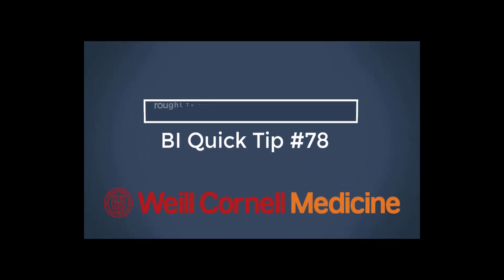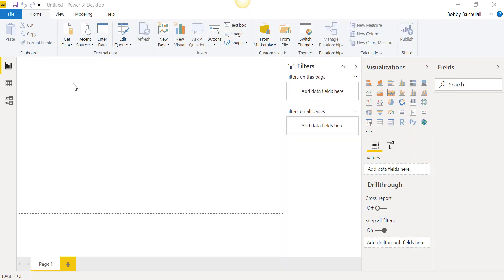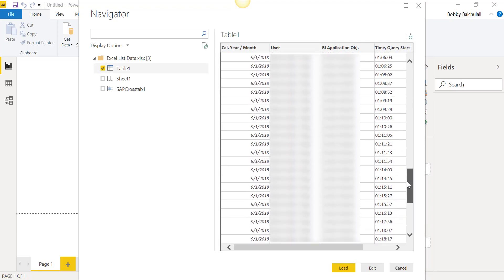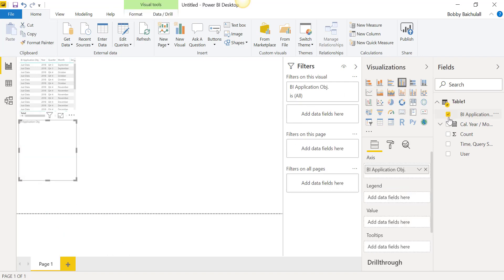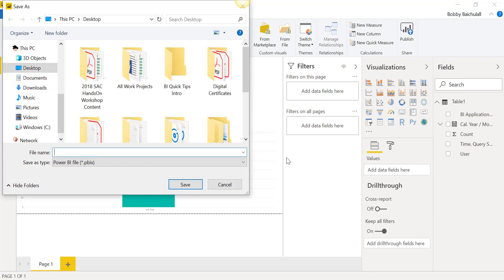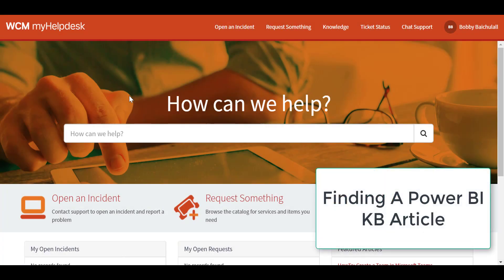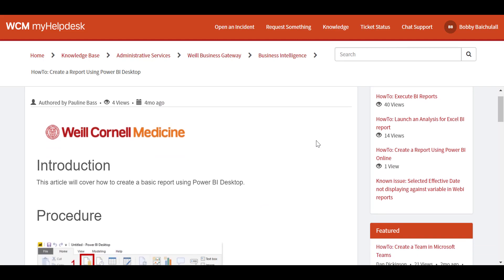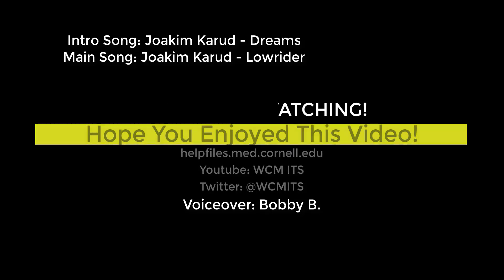BI Quick Tip #78 - Visualizing Data with Power BI